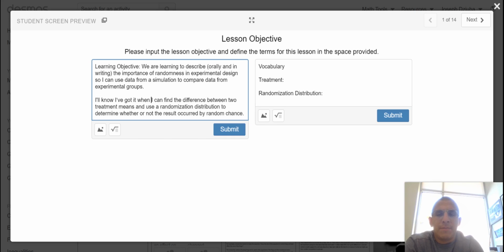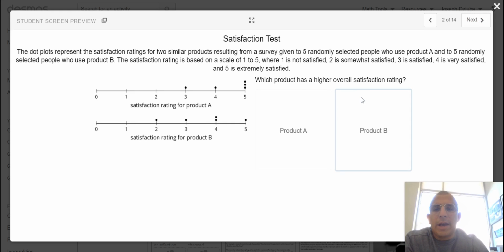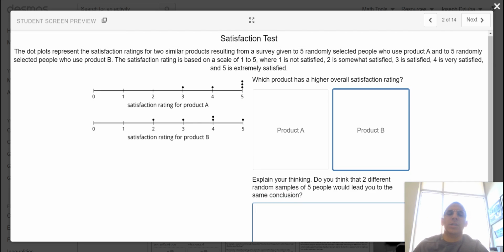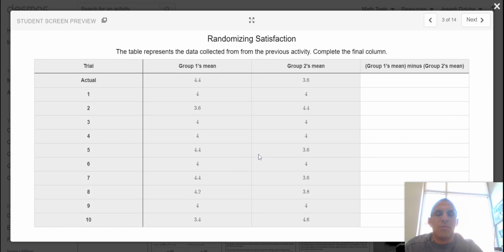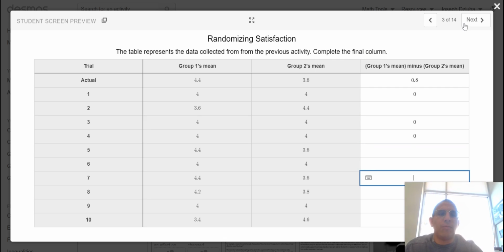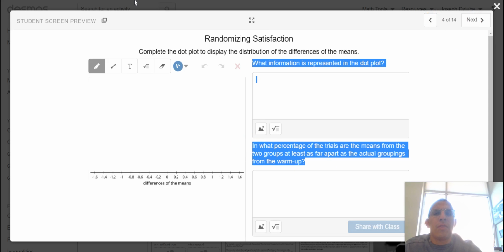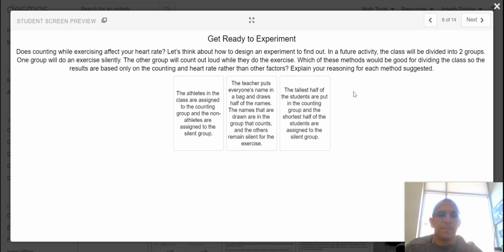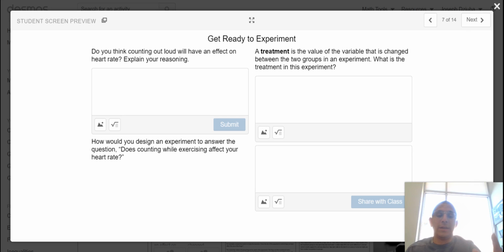Statistical Inferences, Lesson 13: Experimenting